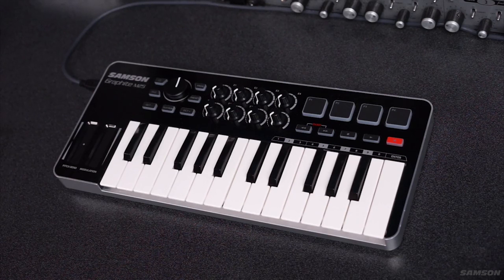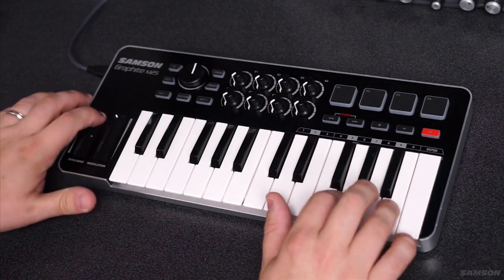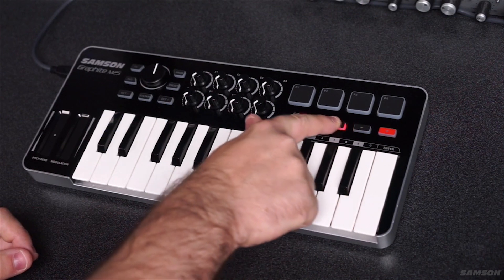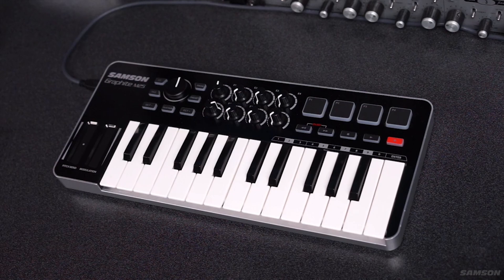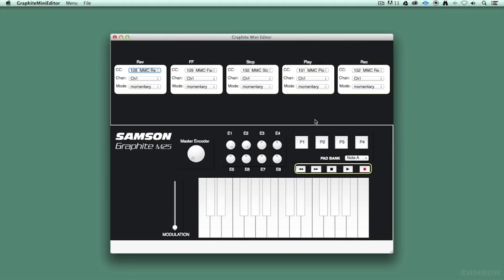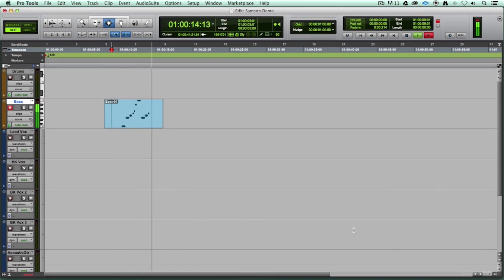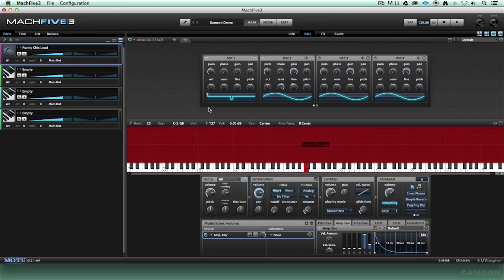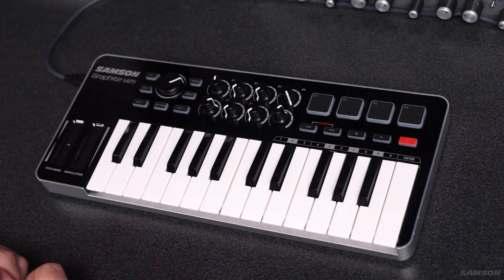Graphite M25 Tutorial-Controller setup in Logic and Protools.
This video features tutorial and tips for setting up your Samson Graphite M25 to work with logic and protools music production software. The video demonstrates using and setting up the pads,key, and knobs on the controller for real time control over your Software. There is also tips for using the graphite mini editor to load and store presets.